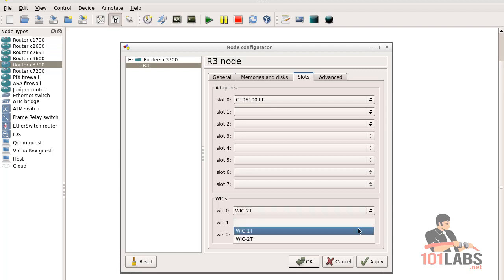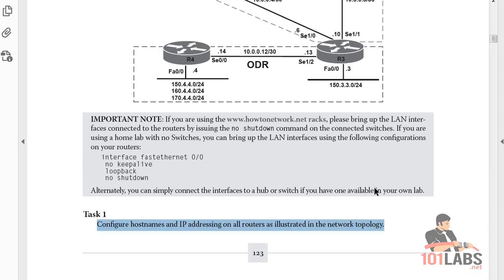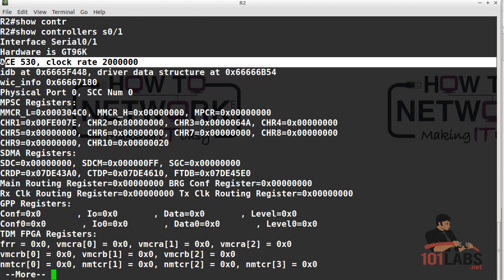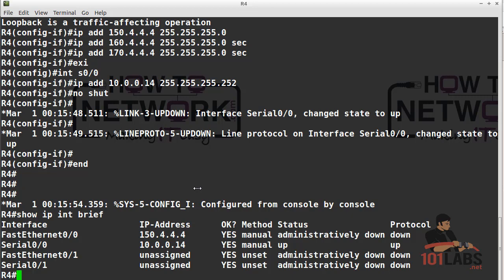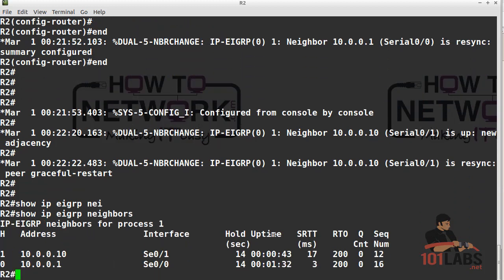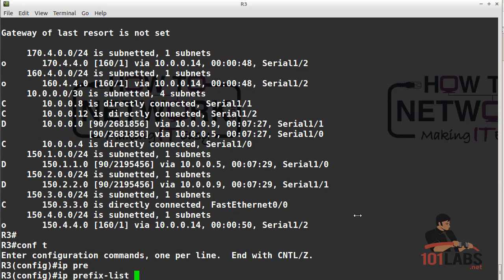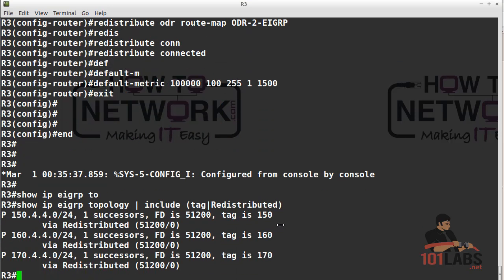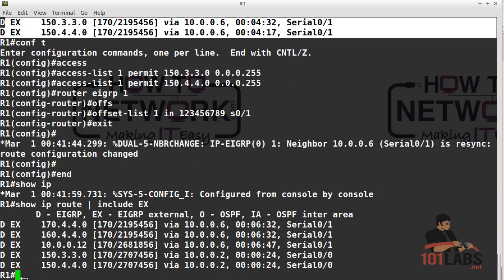EIGRP Multi-Technology Lab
- one of our 101 labs video training lessons.